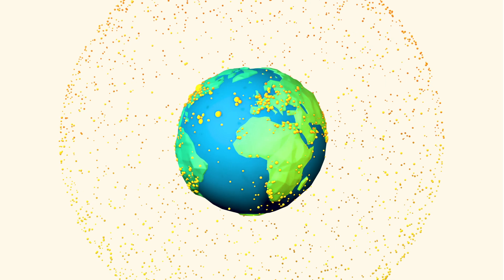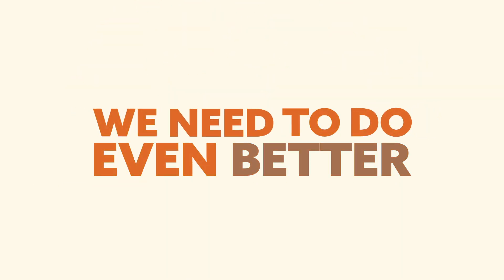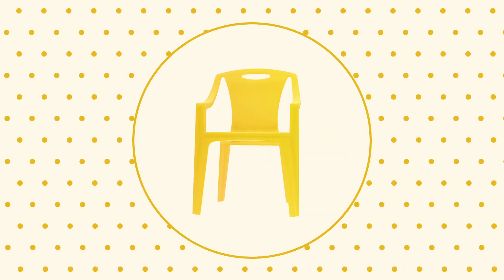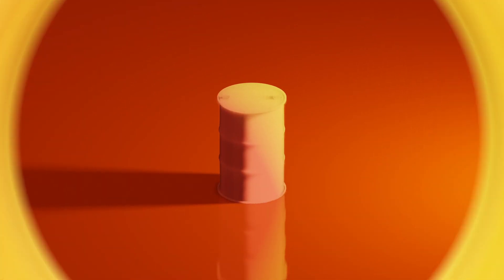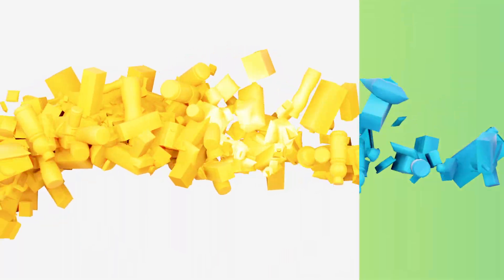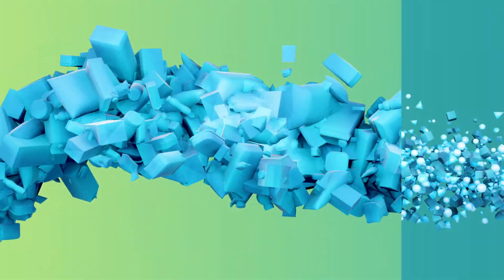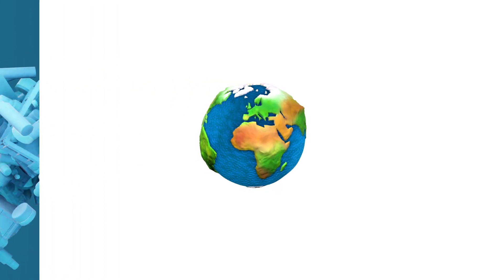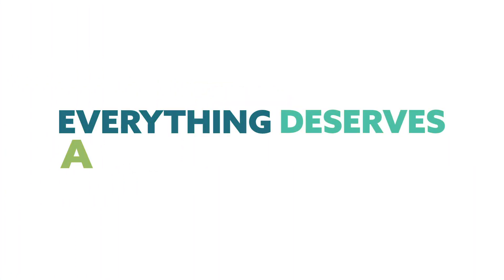PRESERVE - Everything deserves a better chance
PRESERVE (High performance sustainable bio-based packaging with tailored end of life and upcycled secondary use) is a European research project which aims at boosting the circular use of bio-based packaging.